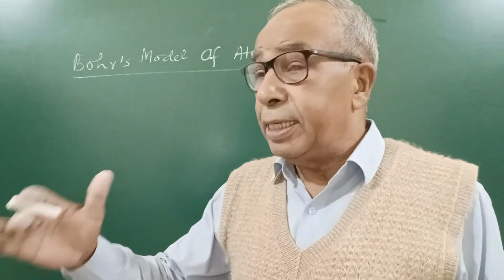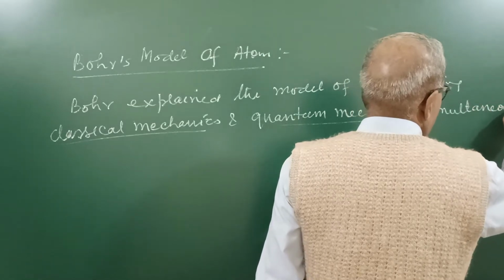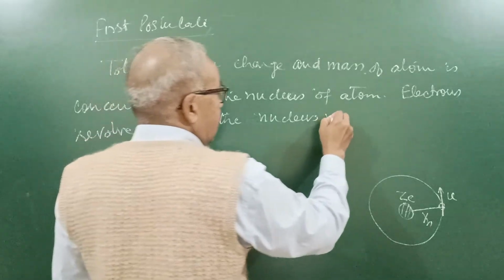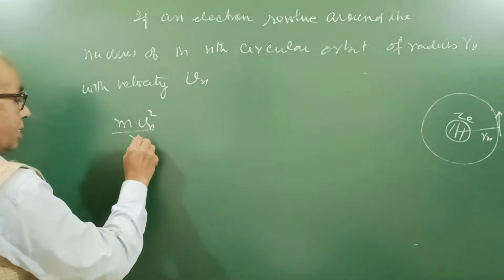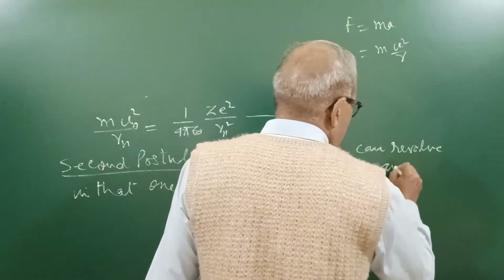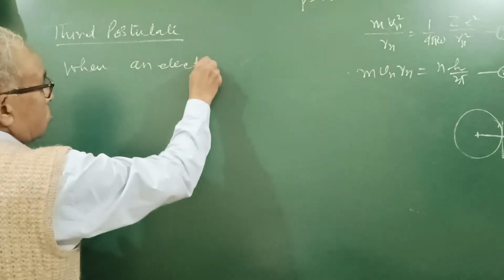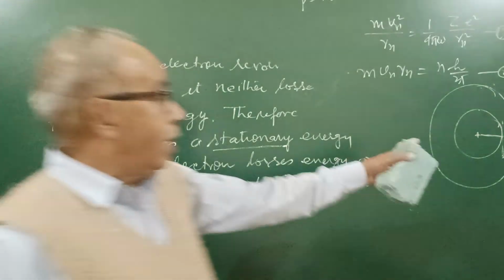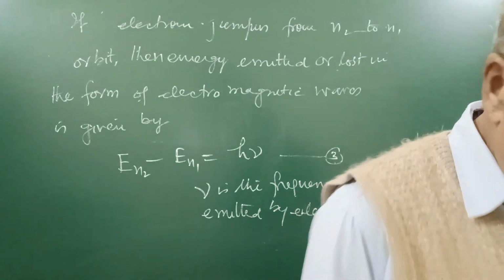Bohr Model of Atom. Postulates of Bohr's Theory of Atom.